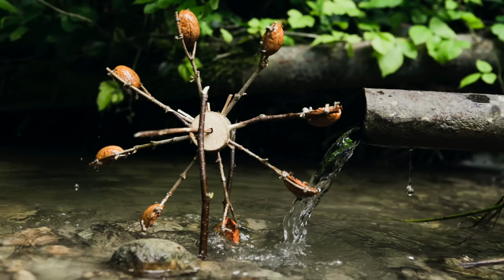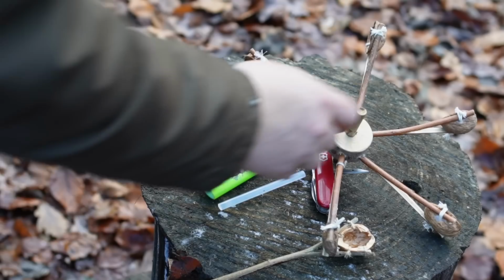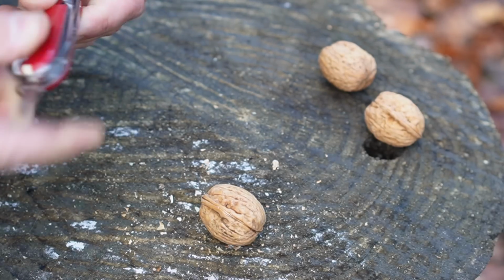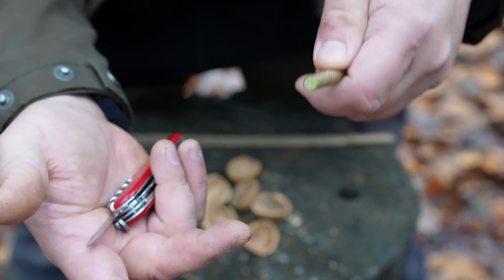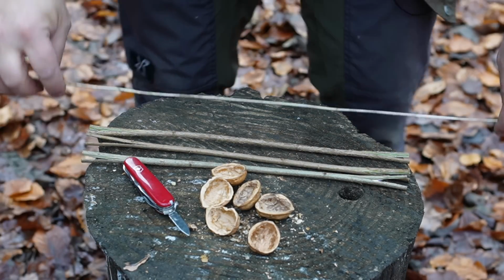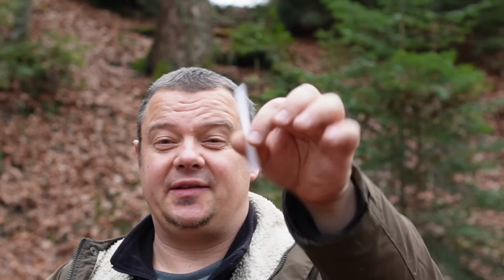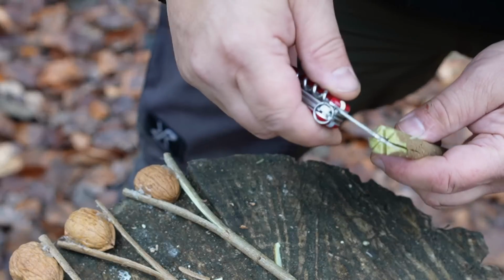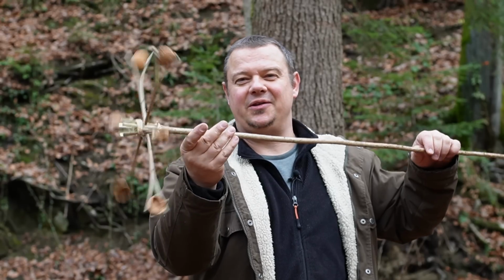🍖 🔥 🎡 Reaction to my first YouTube Video 11 years ago - Walnut Shell Waterwheel Rotisserie..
In this video i react to my very first video which i uploaded on Youtube where i filmed a walnut Waterwheel in different waters. In addition to my reaction to my old video i show you an easy way how to build a Walnut Rotisserie / Walnut Waterwheel.
Link to my first Video:
Link to my books:

Used Knife: Victorinox Huntsman